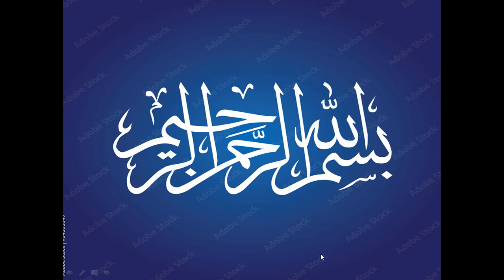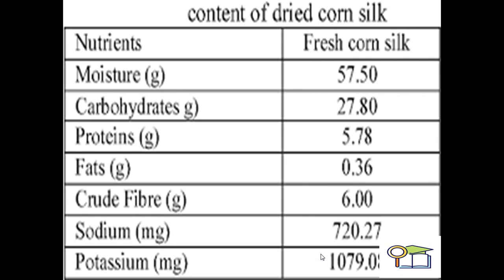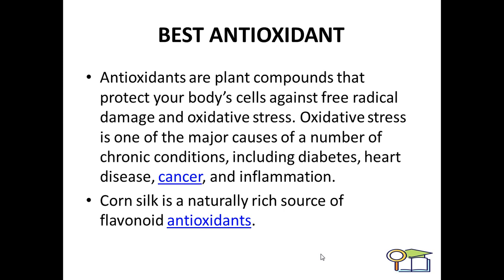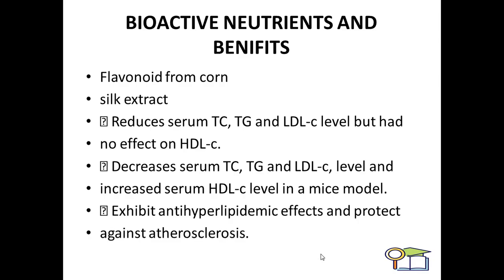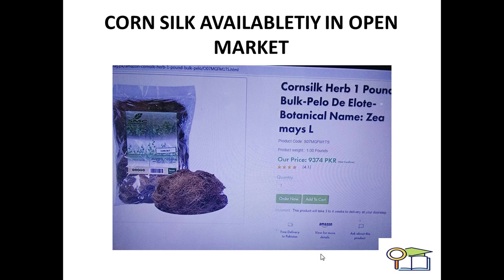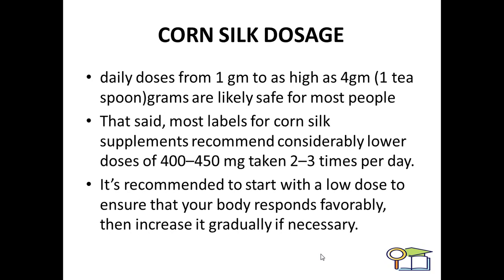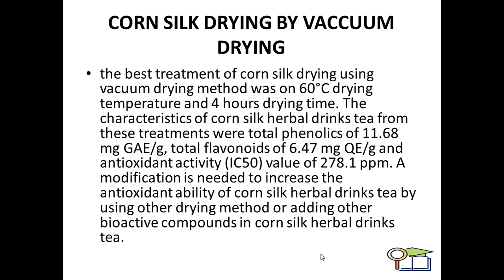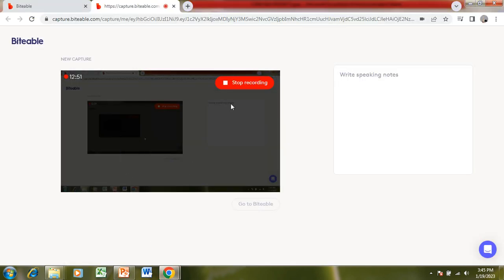CORN SILK BUSINESS PROECT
MEDICINAL IMPORTANCE OF CORN SILK
ABSTRACT
INTRODUCTION
Corn silk is the long, silky threads that grow on corncobs.
Though it’s often discarded when corn is prepared for eating, it may have several medicinal applications.
As an herbal remedy, corn silk has been used for centuries in traditional Chinese and Native American medicine. It’s still used today in many countries, including China, France, Turkey, and the United States.
SIGNIFICANCE OF CORN SILK
Corn silk (Stigma maydis) has been used in traditional herbal medicine that it has been reported to be potentially antioxidant and healthcare applications. Corn silk may be used as fresh, however is commonly dried before being consumed as a tea or extract
NEUTRIENTS
corn silk contains many bioactive compounds including
proteins,
carbohydrates,
vitamins,
minerals,
fixed and volatile oils,
steroids,
flavonoids
phenolic compounds
MEDICINAL IMPORTANCE:
preliminary research suggests that it may have health benefits, especially for certain types of inflammatory conditions like heart disease and diabetes.
exhibits antidiabetic, antihyperlipidaemic,
antiobesity, anticancer, antihepatotoxicity, antinephrotoxicity and antimicrobial effects